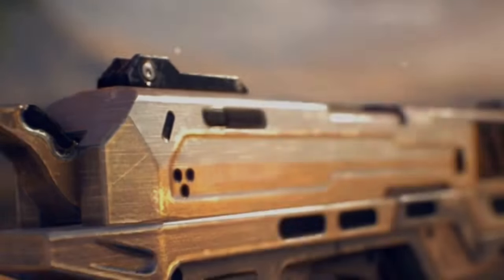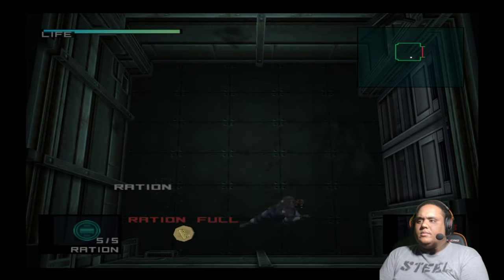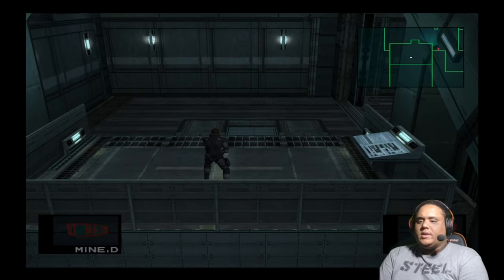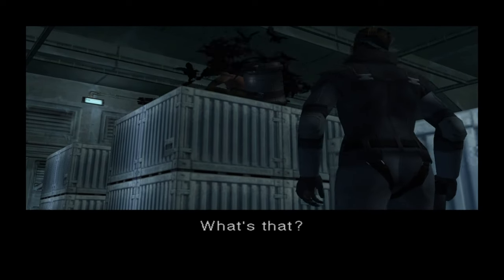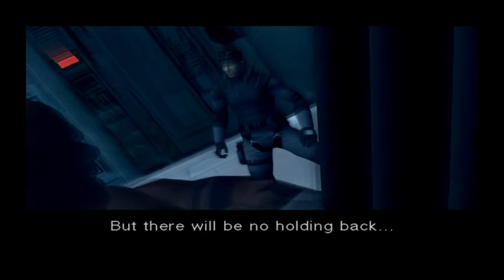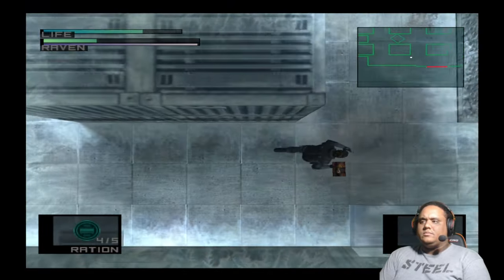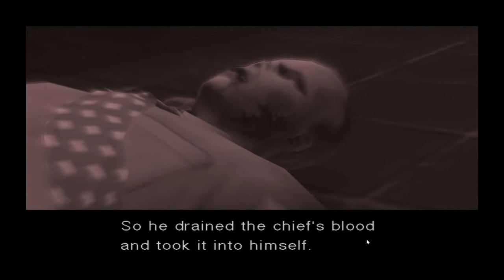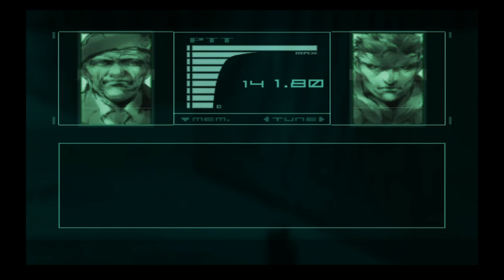Metal Gear Solid: The Twin Snakes - Part 9 (Playthrough/Walkthrough) SORRY ABOUT THE AUDIO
Part 9 Twin Snakes walkthrough. Sorry about the audio. Was having issues. Fixed now.